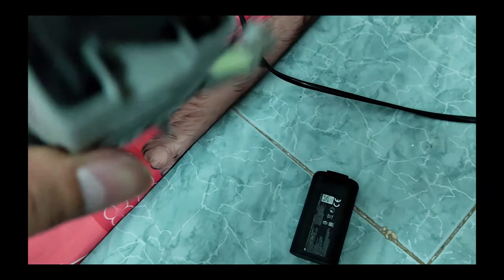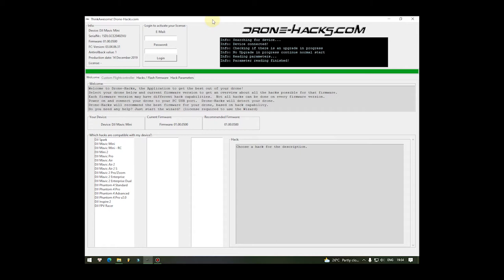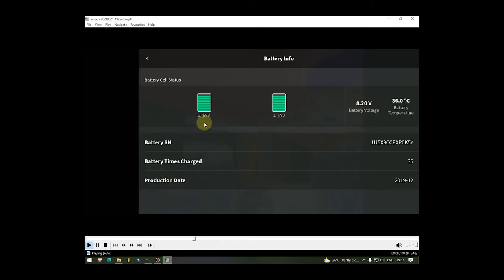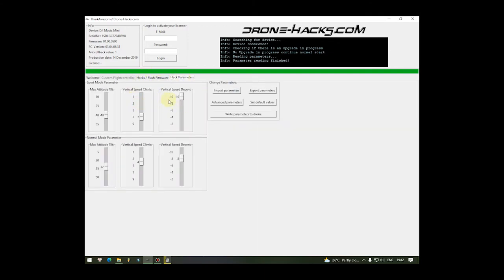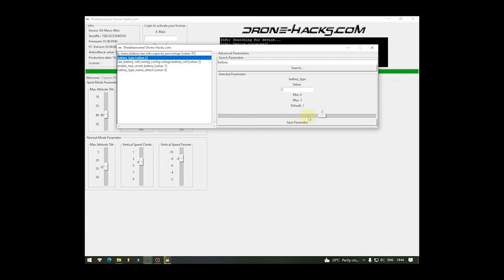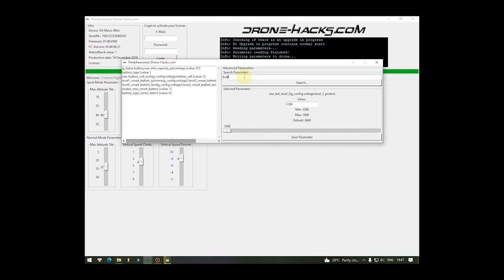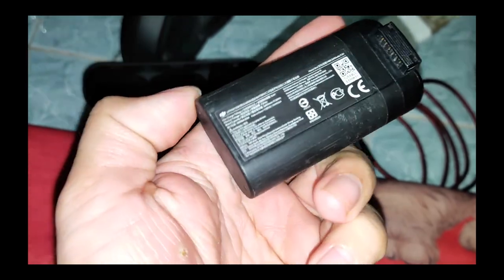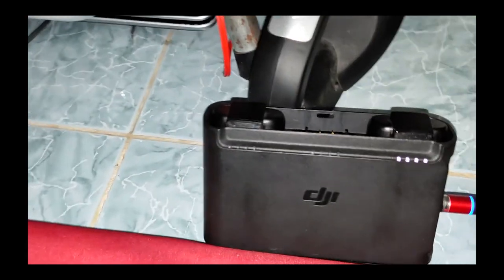[MOD] DJI Mavic mini bay ở 0% pin không phải hạ cánh bắt buộc, cứu nguy trong tình huống khẩn cấp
Hello xin chào mọi người.  Hôm nay mình sẽ mang đến mọi người một video mới

Ở phần 1, mình đã hướng dẫn mọi người cách kết nối DJI Mavic mini với PC để quay về firmware .400 cũng như cách trộn firmware .500 vào với nhau để có thể mở ra các thông số tùy chỉnh cũng như giữ lại được các tính năng mới trong phiên bản fw .500

Trong video này,  mình sẽ hướng dẫn mọi người cách thiết lập một thông số rất quan trọng để giúp DJI Mavic mini bay được ở 0% pin mà không phải hạ cách bắt buộc,  giúp cứu nguy trong những tình huống khẩn cấp tương tự như DJI Mavic mini 2

* Lưu ý: mình không khuyến khích lạm dụng chức năng này như một tính năng sử dụng thường xuyên, vì nó sẽ làm giảm tuổi thọ cũng như sự ổn định của pin,  thậm chí có thể gây hư hỏng hoàn toàn pin của ban và mình sẽ không chịu tránh nhiệm về điều đó. Tất cả là phụ thuộc vào cách sử dụng của mọi người. Lời khuyên chân thành là hãy sạc khi pin ở 20% trở lên,  đó là mức lý tưởng giúp kéo dài tuổi thọ cũng như giữ được sự ổn định nhất cho pin.

Cảm ơn đã theo dõi video. Chúc một ngày tốt lành